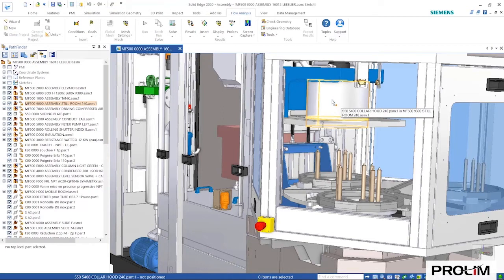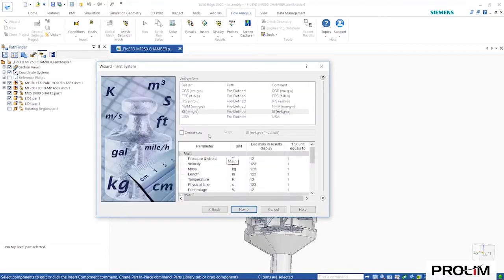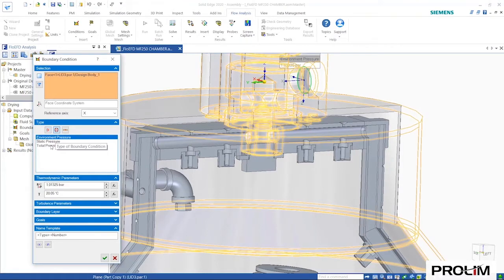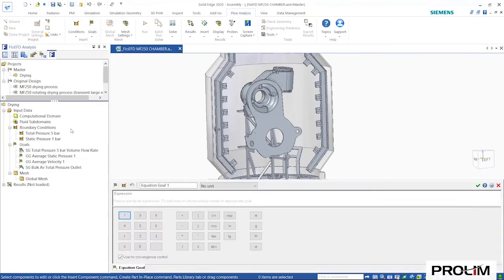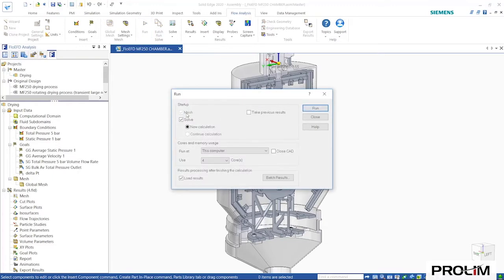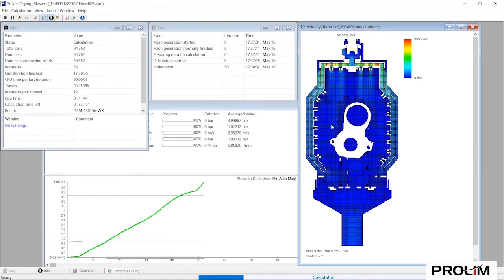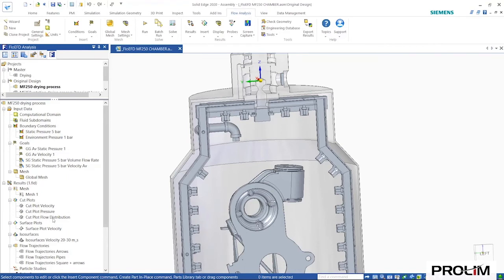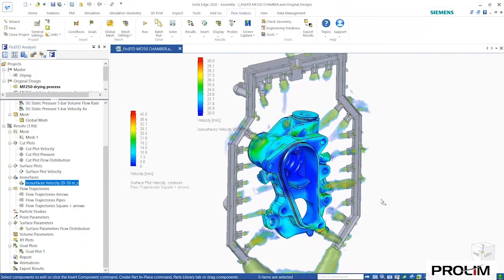Fast, Accurate and Easy Fluid Flow Analysis for the Design Engineer - PROLIM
Simcenter FLOEFD for Solid Edge supports flow simulation with an embedded CFD simulation tool for easy, fast and accurate fluid flow and heat transfer analysis. Fully embedded in Solid Edge, Simcenter FLOEFD enables design engineers to frontload CFD, or move simulation early into the design process where it can help examine trends and eliminate less desirable design options.